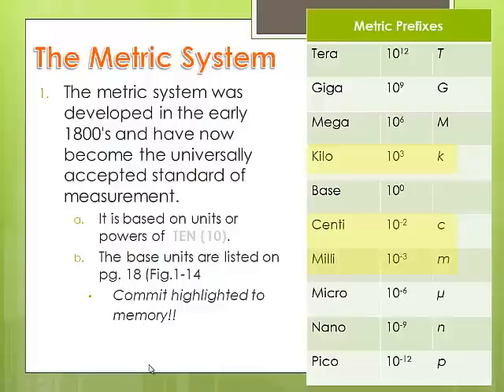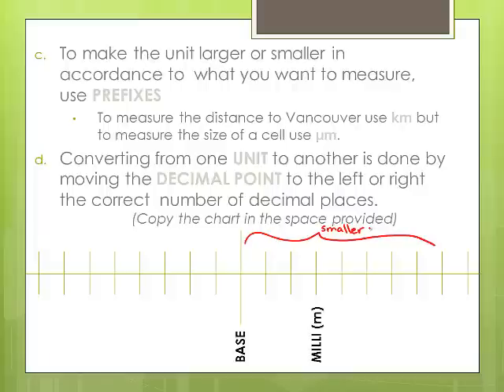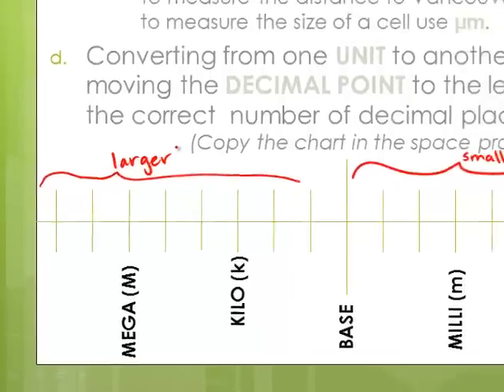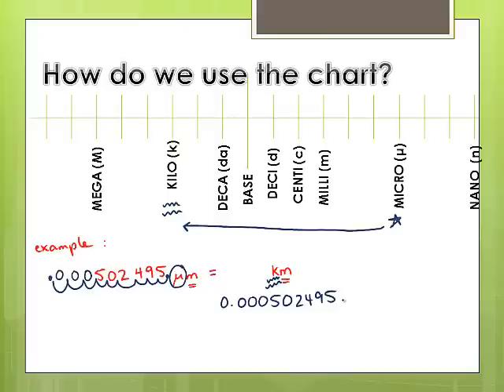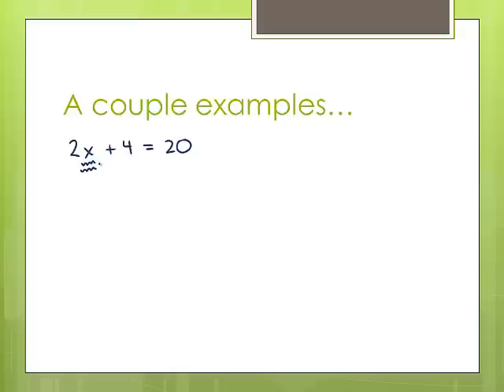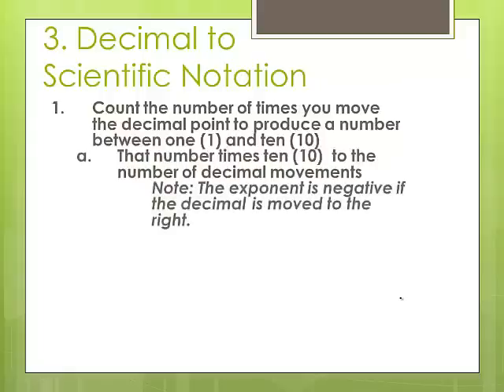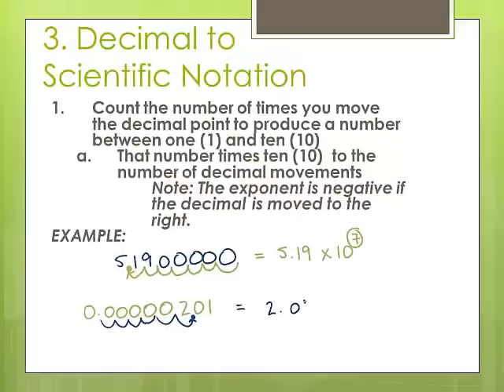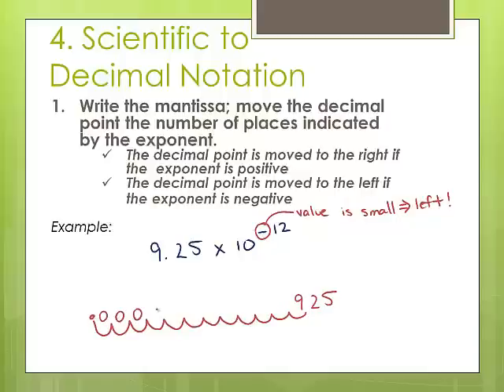Unit 1--Day 2: Math Review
The math foundations that we will use in Chemistry 11 are reviewed and include: the metric system, algebra and scientific notation